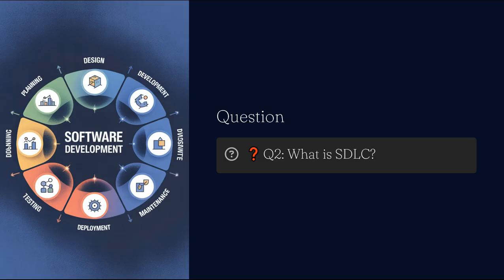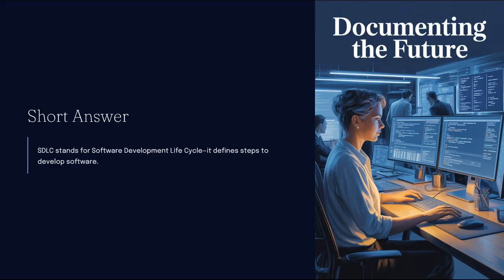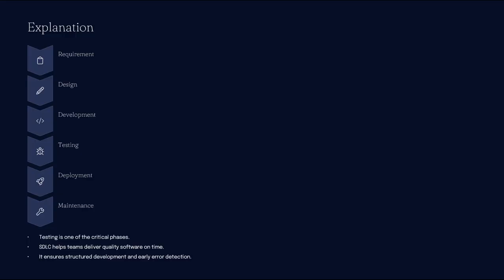What is SDLC? Software Development Life Cycle Explained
📄 Description:
SDLC is a must-know concept for any software tester. This short video explains all phases of SDLC and how testers are involved at each stage.